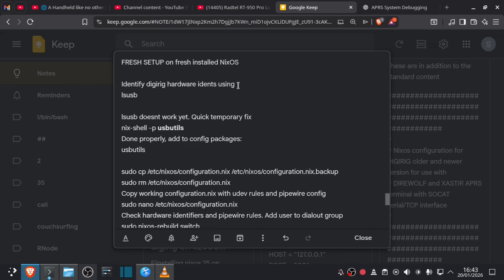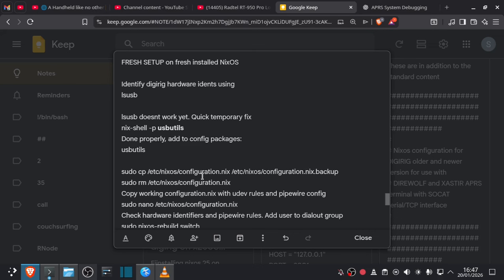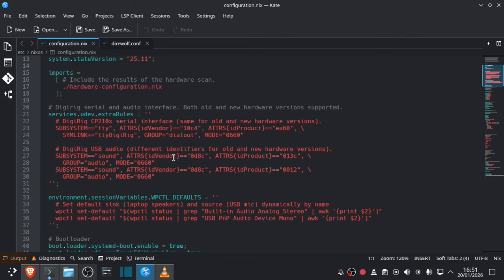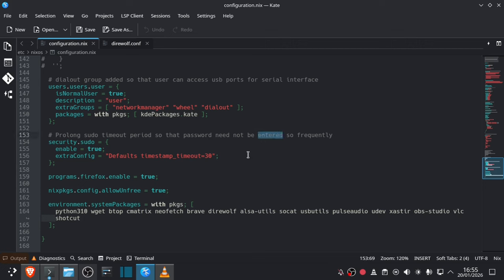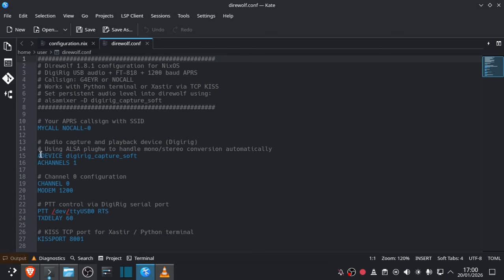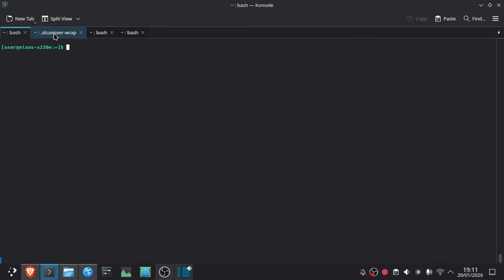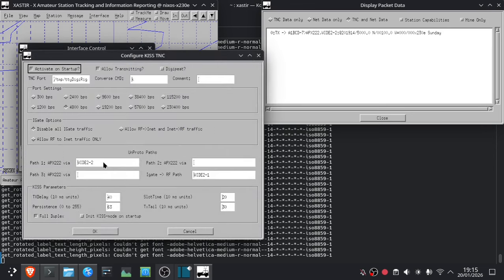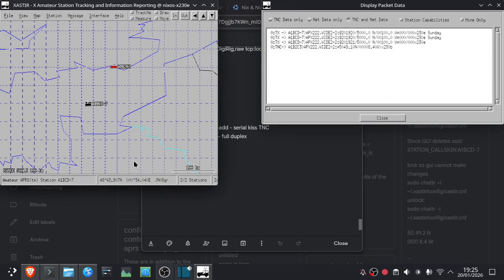APRS Packet Radio Comms with Direwolf on NixOS to contol Radio Transceiver via Digirig Interface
I decided to use NixOS because of its stability, particularly in terms of defining fixed hardware configurations. You can download NixOS from:

Commands mentioned in the video:
lsusb
sudo nano /etc/nixos/configuration.nix
sudo nixos-rebuild switch
direwolf -c ~/direwolf.conf -a 5
alsamixer -D digirig_capture_soft
direwolf -t 0 -p -x m
direwolf -c ~/direwolf.conf
socat -d -d pty,link=/tmp/ttyDigiRig,raw tcp:localhost:8001
xastir

Packages needed in /etc/nixos/configuration.nix :
direwolf alsa-utils socat usbutils udev xastir